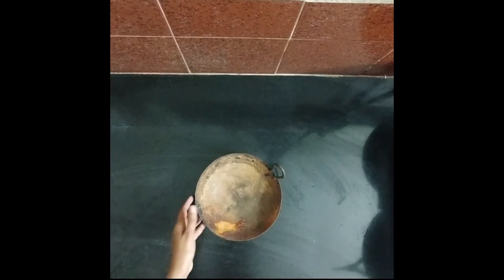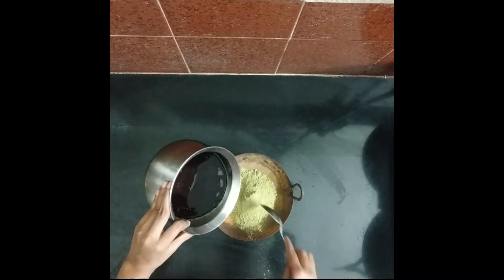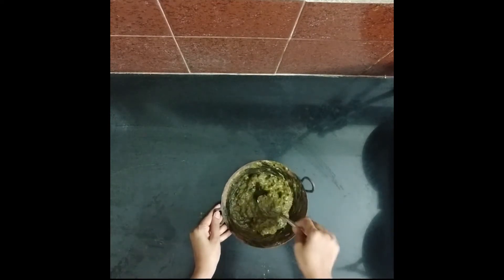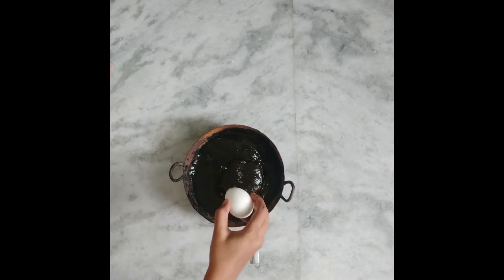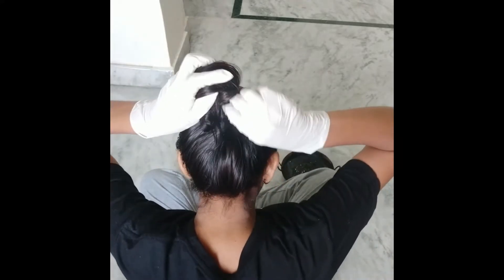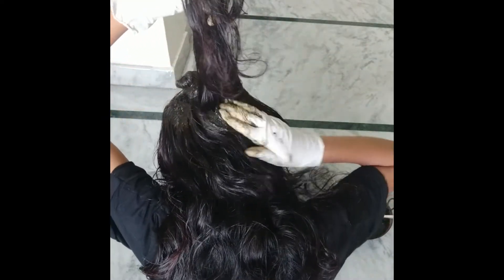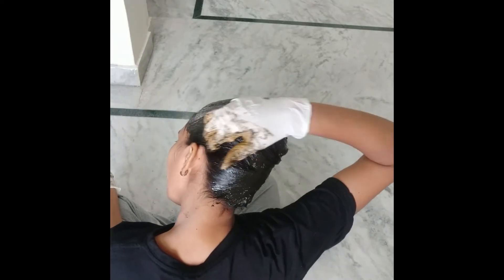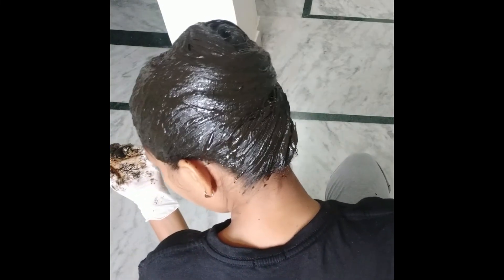henna mixing | మీరు హెన్నా ఇలానే కలుపుతారా | How to apply henna to your hair | Natural color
ఈ వీడియో చూశారంటే మీరే ఇంట్లో హెన్నా ని ఈజీ గ అప్లై చేసుకుంటారు ... బ్యూటీ పార్లర్ వెళ్లే పనే లేదు.